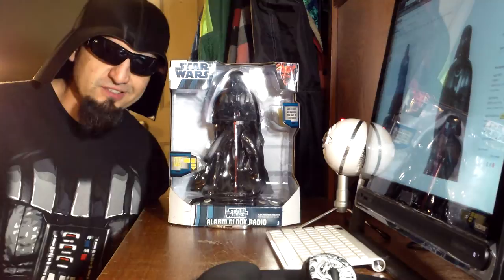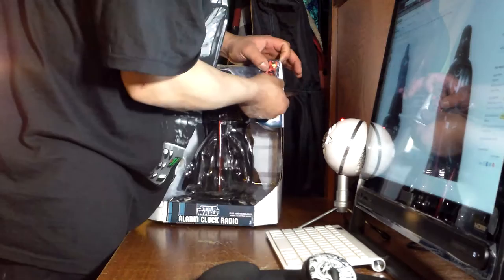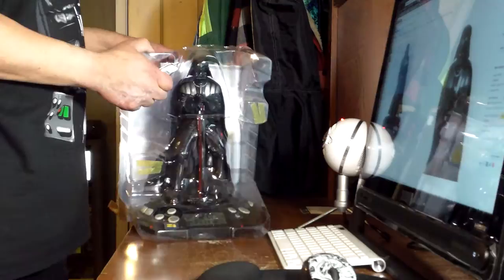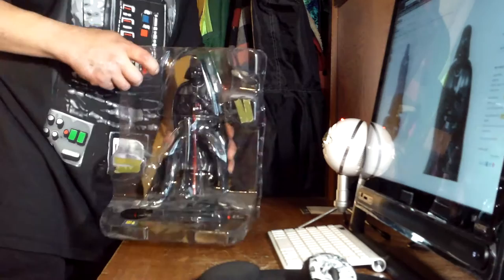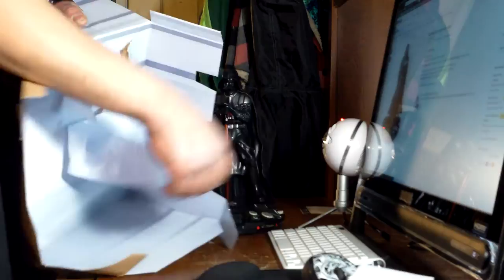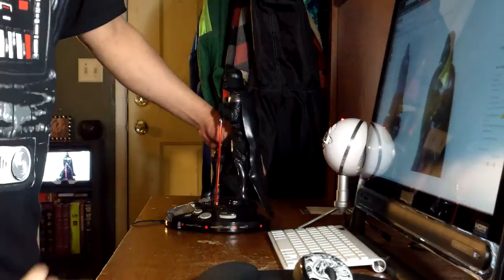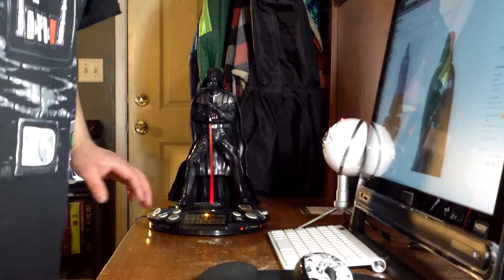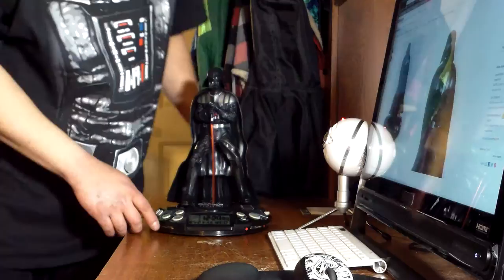Star Wars Alarm Clock Radio Darth Vader Unboxing/Review - Vlog Day Thirty Six - 03-19-2014